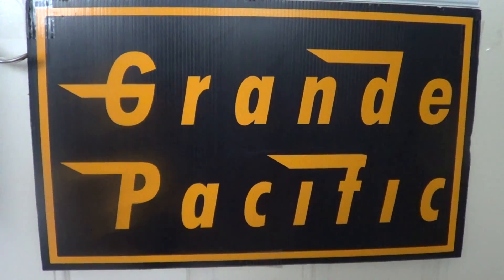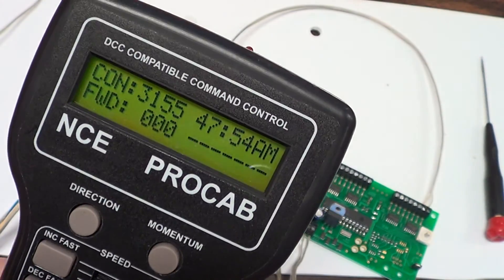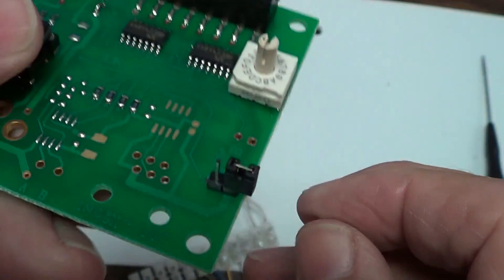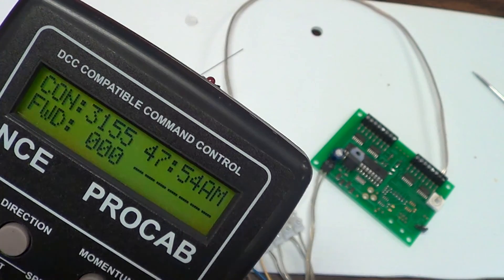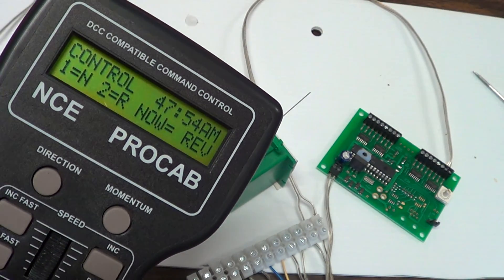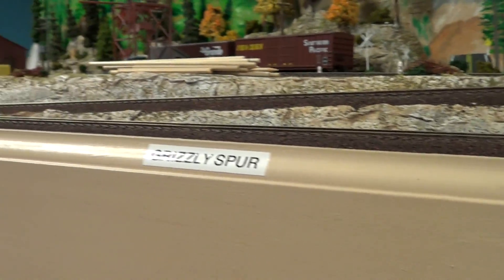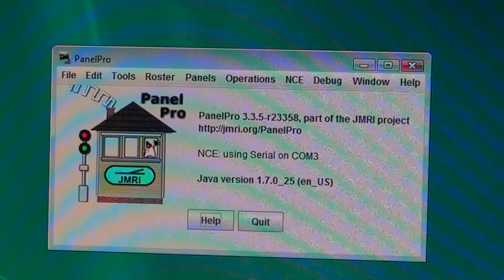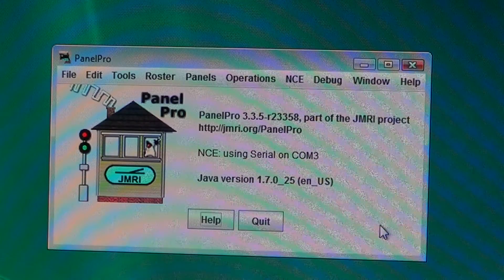NCE SWITCH IT & 8 PTII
Part II of how to set up and connect a Swictch It and Switch 8 in the NCE system to control your powered switch machines and tie it into a JMRI Panel.